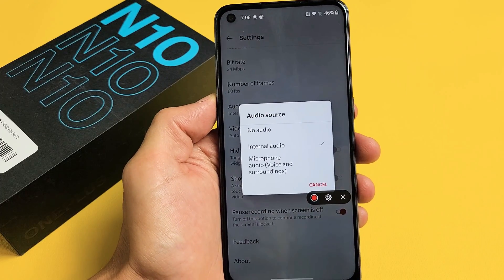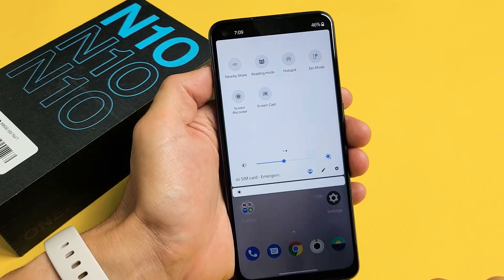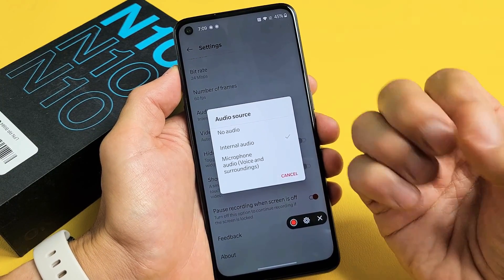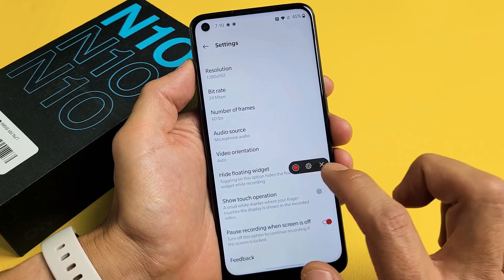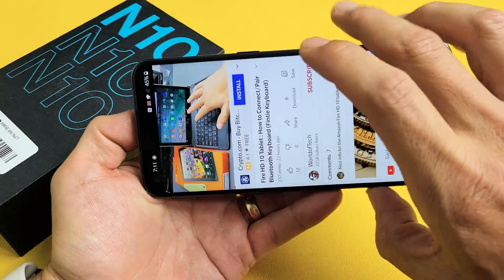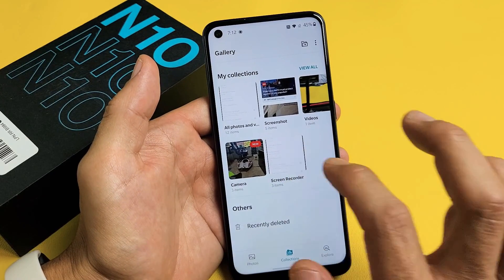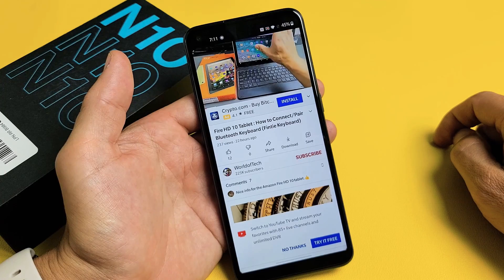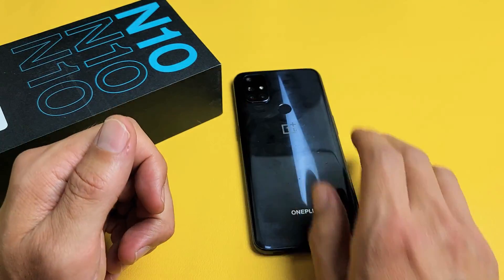OnePlus Nord N10: How to Use Screen Recorder to Video Record Screen (with Examples & Tips)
I show you how to use the screen recorder feature on the OnePlus Nord N10 phone so you can video record what's on the screen. I also go over internal audio, no audio, and microphone audio as well as other tips.

OnePlus Nord N10 5G Unlocked Smartphone, Midnight Ice​, 90Hz Refresh Rate, 6GB RAM + 128GB storage, US Version, Model BE2026 (Renewed)